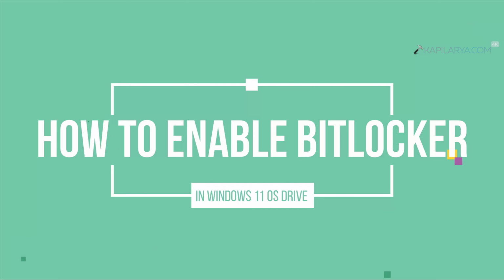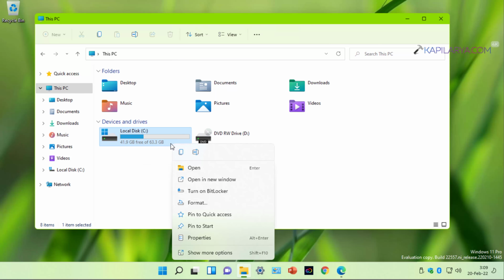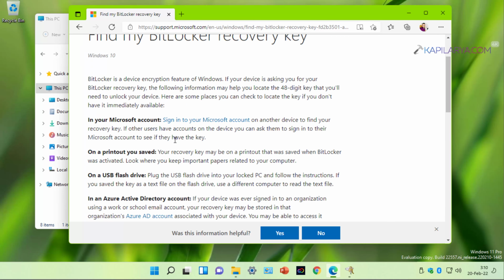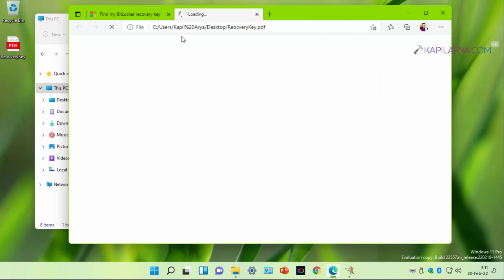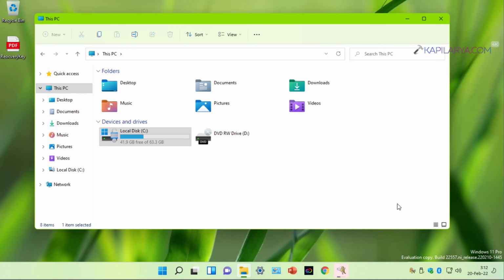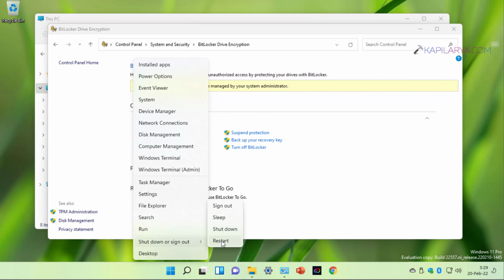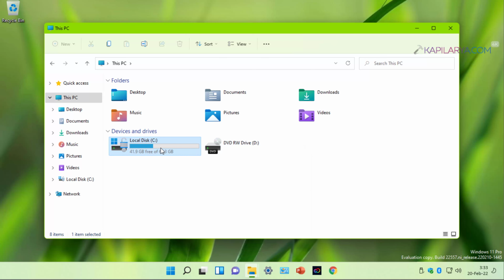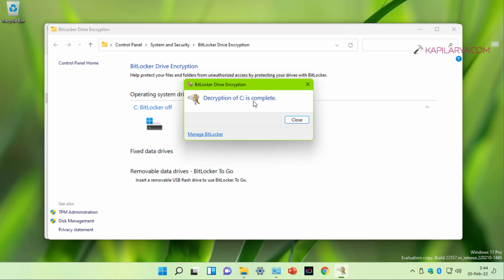Enable BitLocker on Windows 11 OS drive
This video will show you how to enable BitLocker on Windows 11 OS drive and encrypt your installation.

Chapters:
00:00 Intro
00:22 What is BitLocker in Windows 11?
01:06 Enable BitLocker on Windows 11 OS drive
05:54 Disable BitLocker on Windows 11 OS drive
07:54 End screen